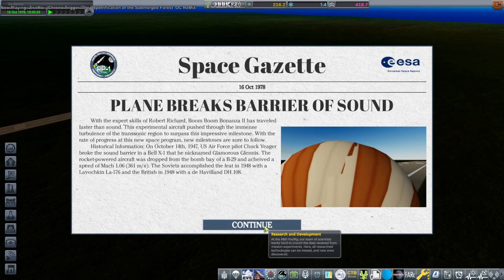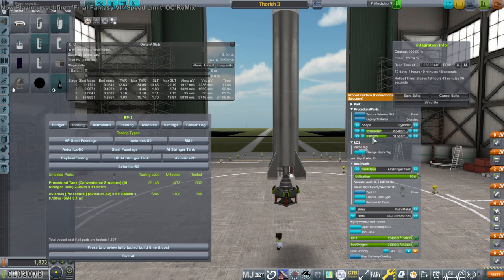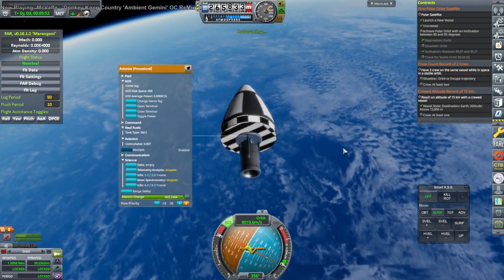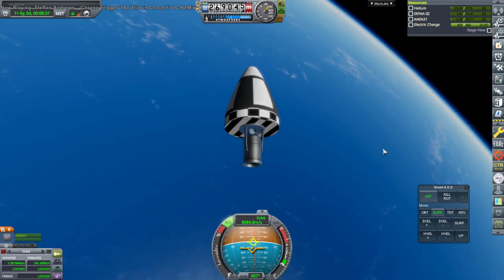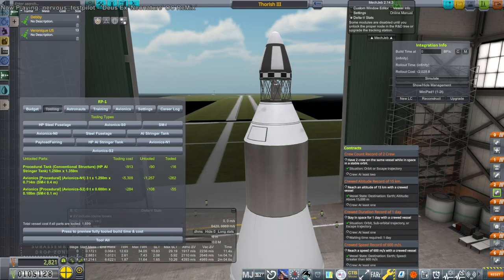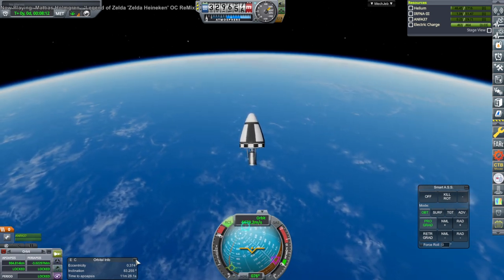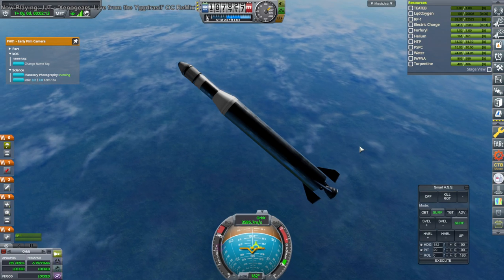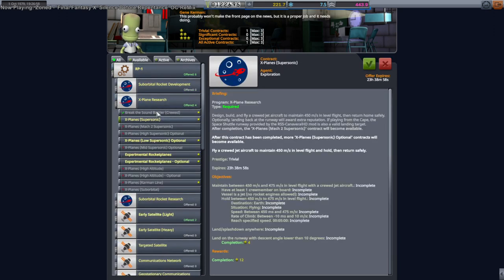RP-1 Career in KSP 1.12 - European Space Agency 07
I go back to handling rocket contracts, but ultimately need to focus more on science acquisition. Modlist